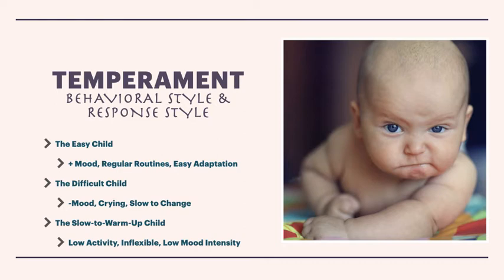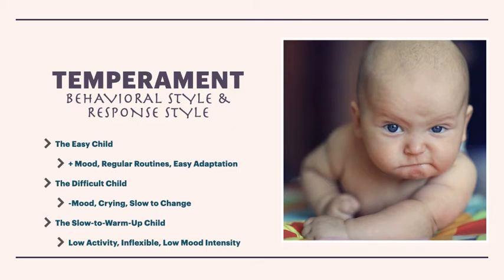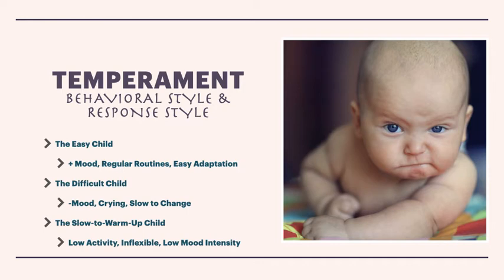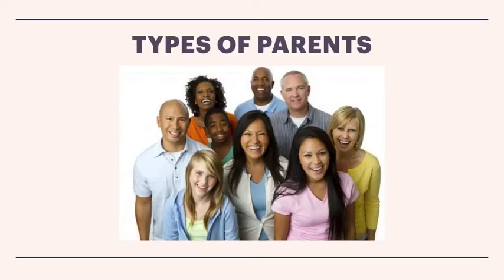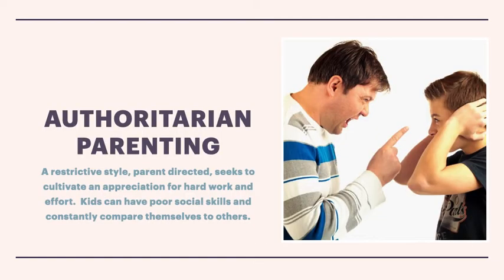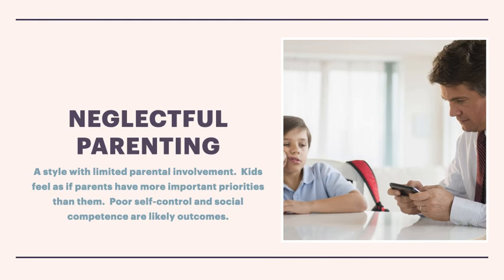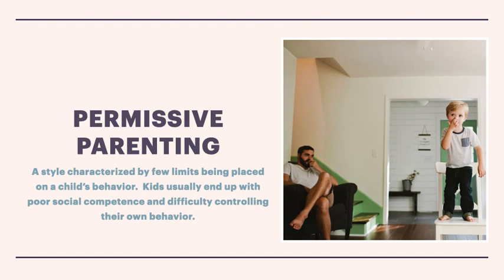Temperament and Parenting